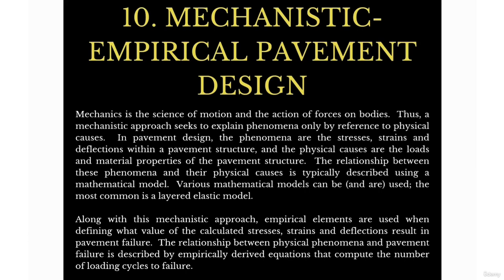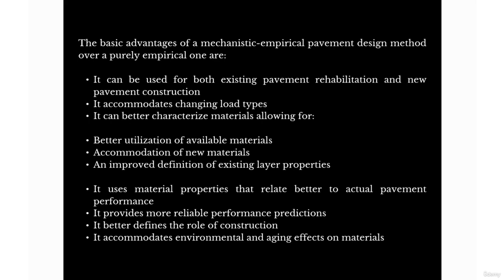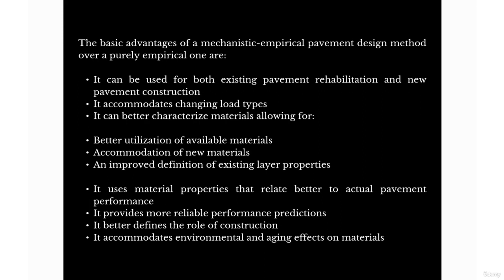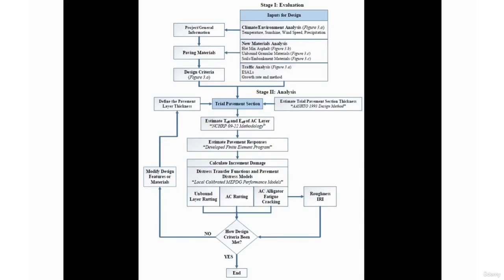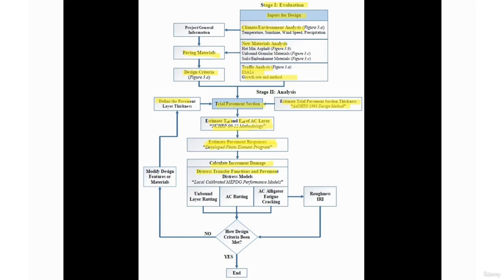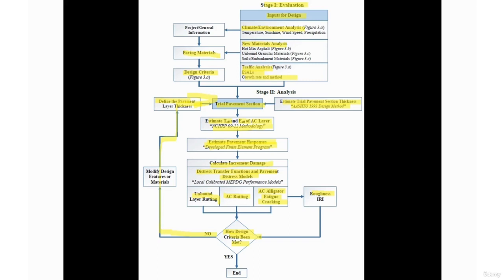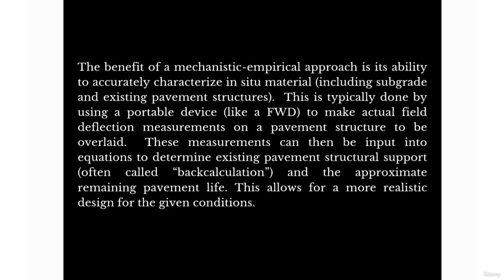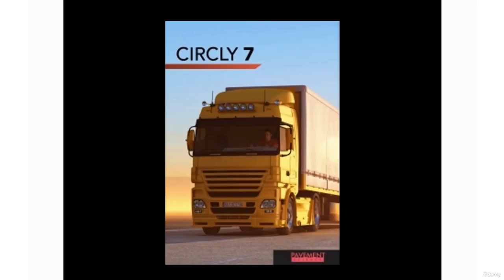10. Mechanistic-Empirical Pavement Design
CHAPTER:-

00:00:00 ME Design Methodology

00:07:13 Design Flow Chart

00:15:03 Industry Softwares